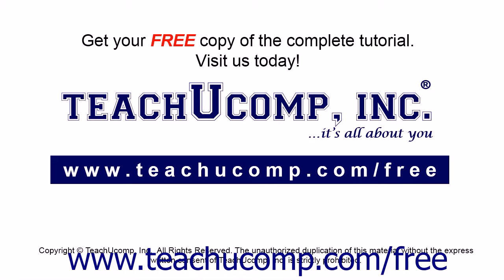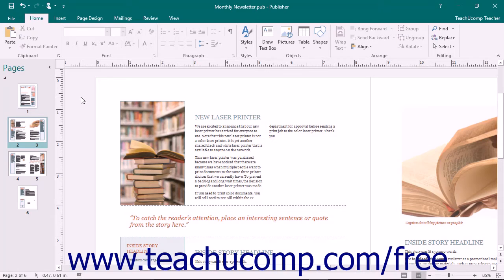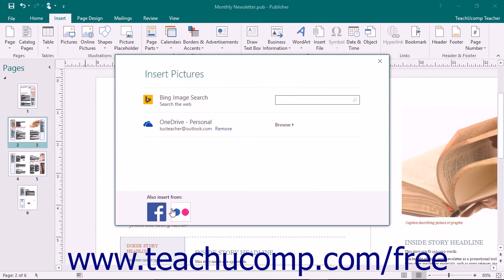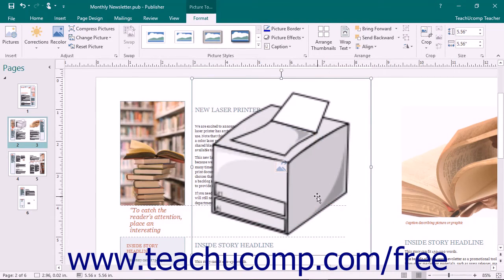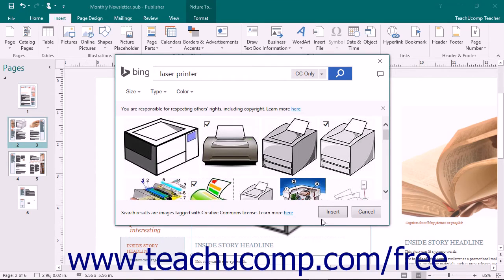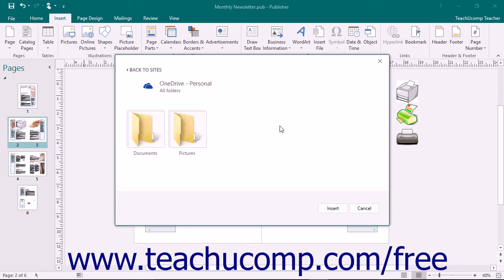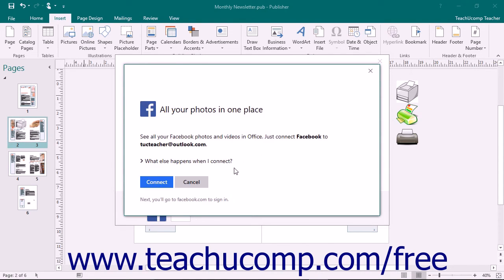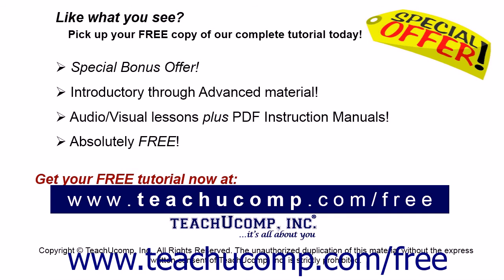Publisher 2016 Tutorial Inserting Online Pictures Microsoft Training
Learn how to insert online pictures in Microsoft Publisher - the most comprehensive Publisher tutorial available. Visit us today!